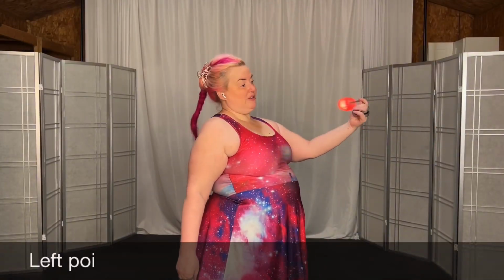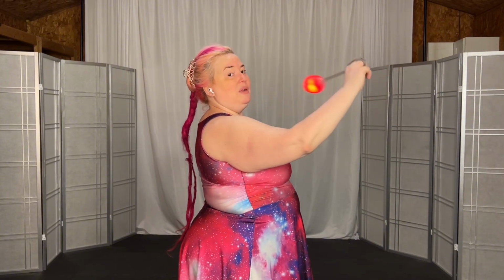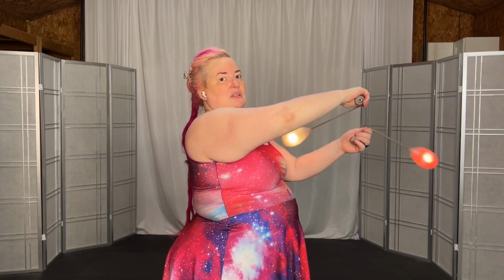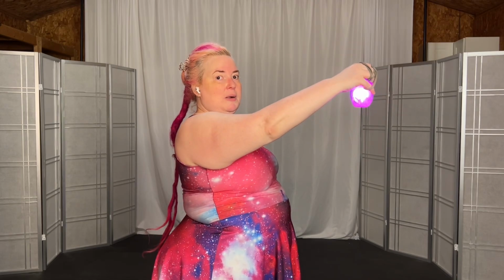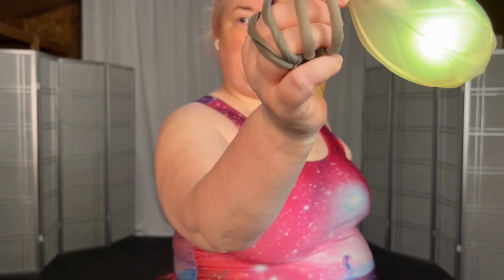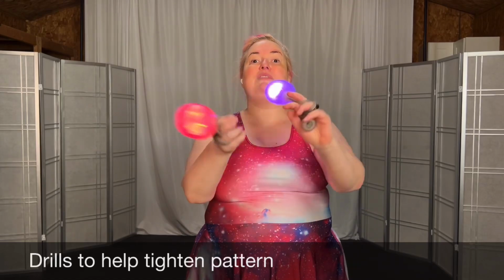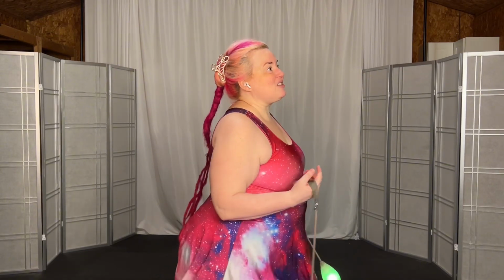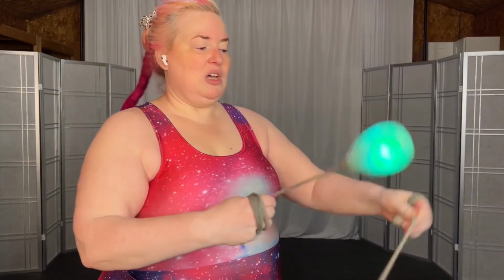Poi Horizontal Buzzsaw to Corkscrew Clockwise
This poi tutorial teaches how to move from clockwise buzzsaw with the left on bottom to inside plane clockwise corkscrew.